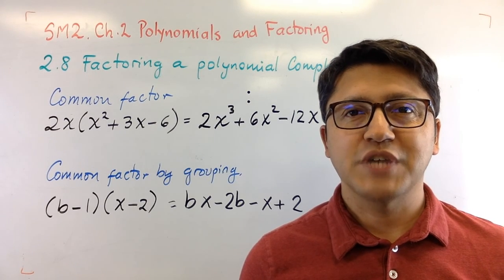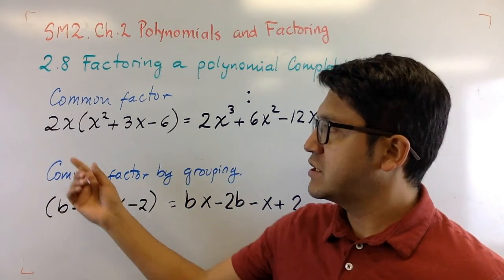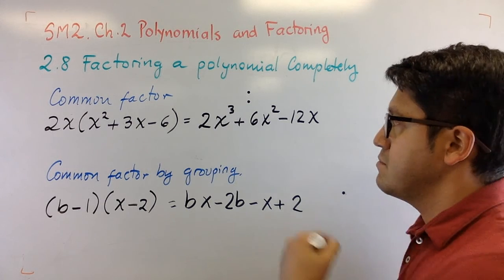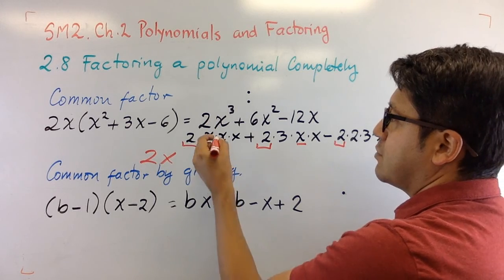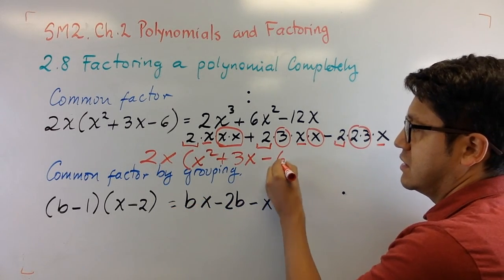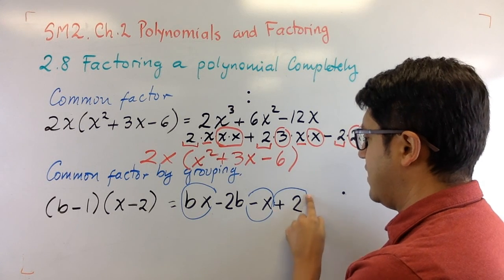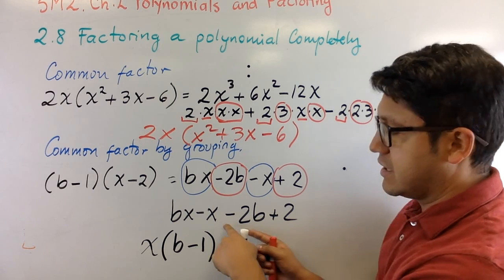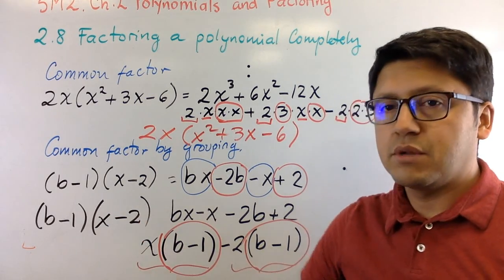SM2 - Ch.2 - 2.8 Factor a polynomial completely - 01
More factoring techniques